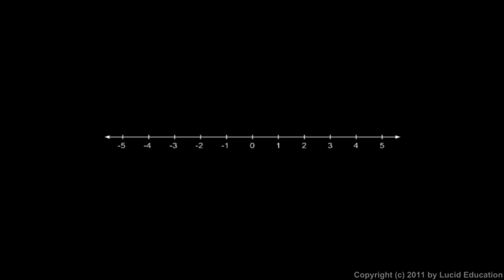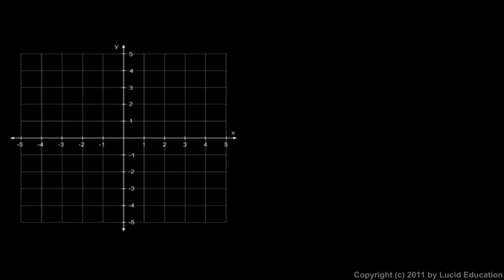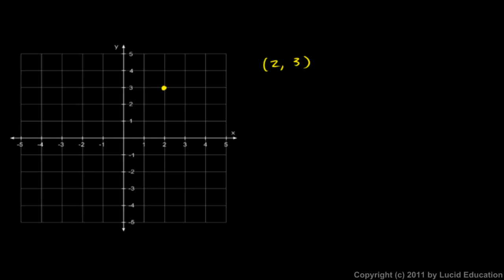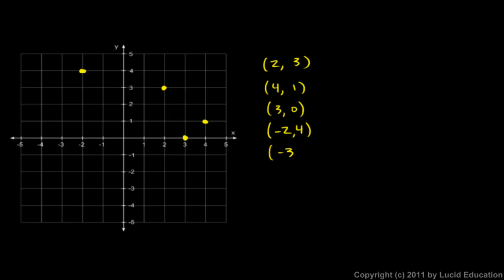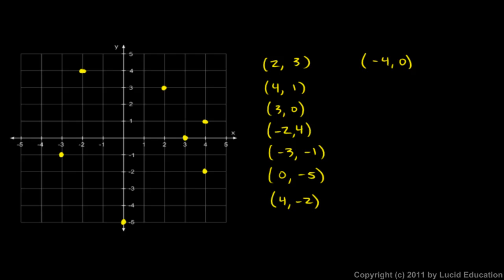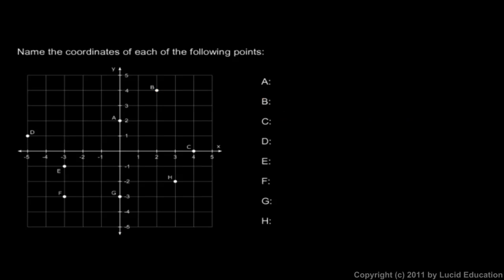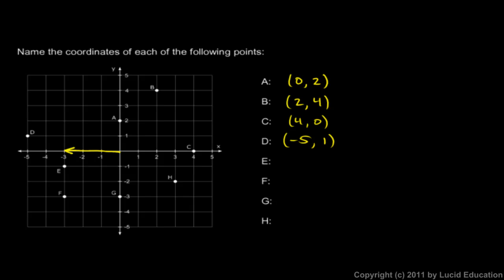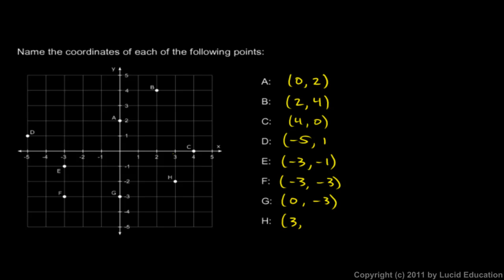Physical Science 1.4d - The Coordinate Plane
A quick introduction to the Cartesian coordinate plane and how to plot points in two dimensions